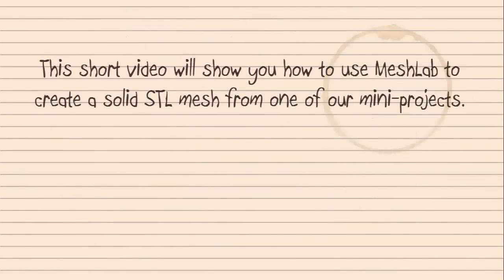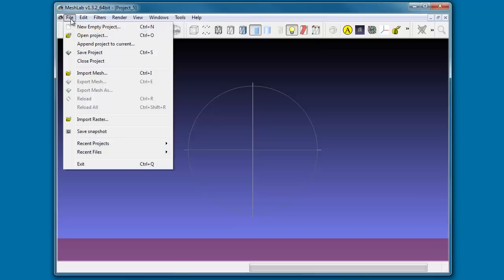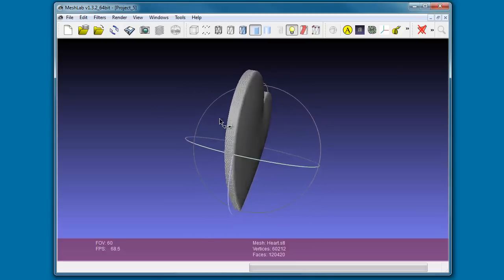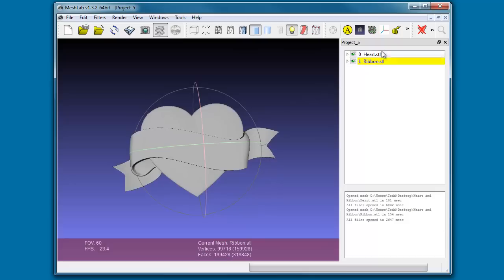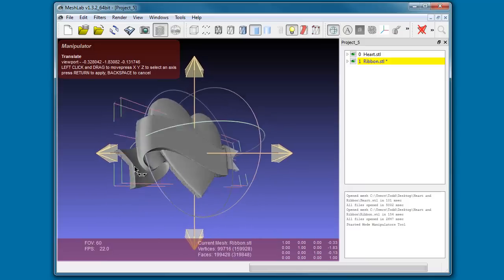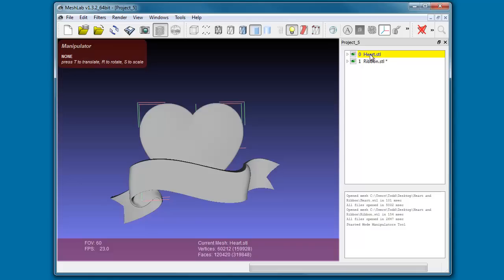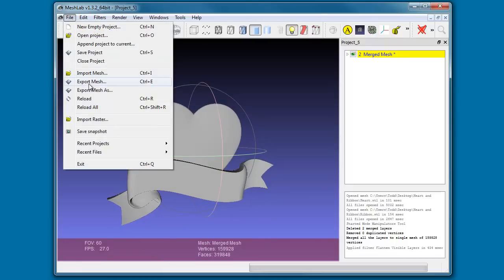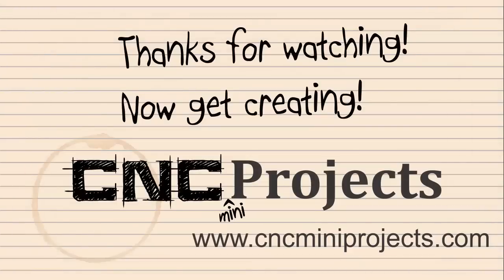CNCminiProjects | Creating a solid model using MeshLab | Design & Make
Using MeshLab to create a solid model using the models in a CNCminiProject.